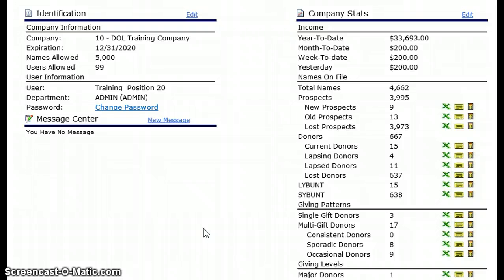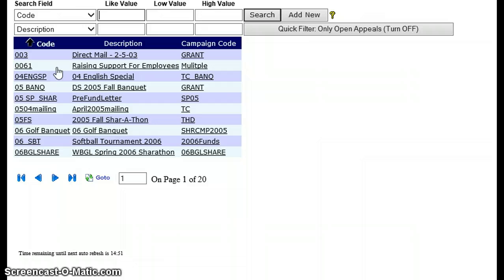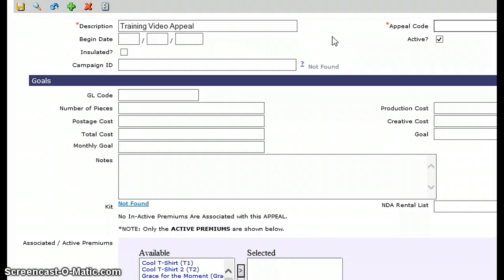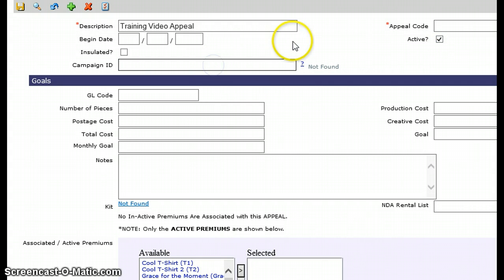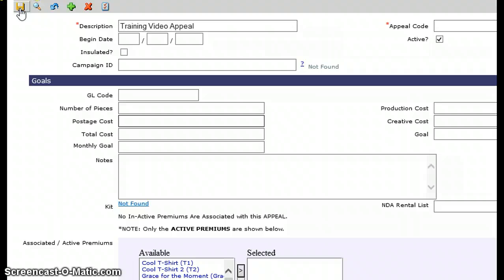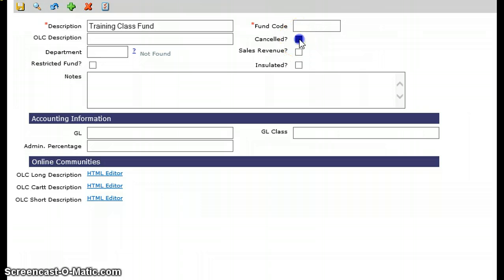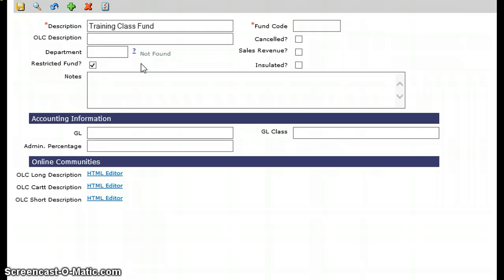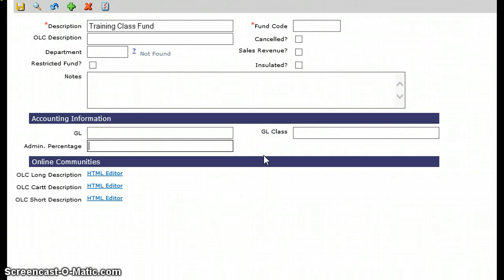Codes Part 1 (Start Here)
Part 1 of Denari Codes